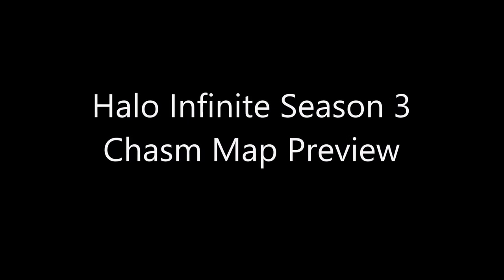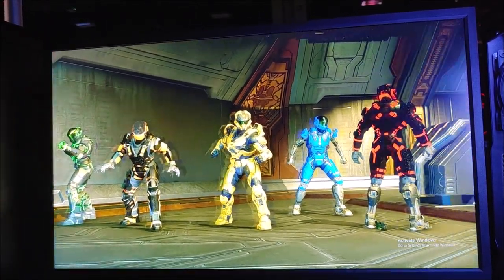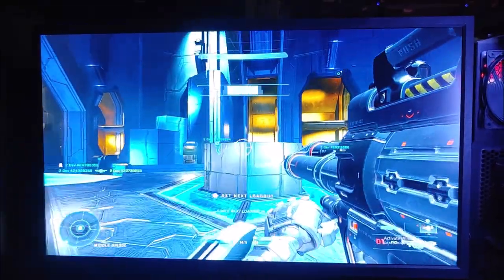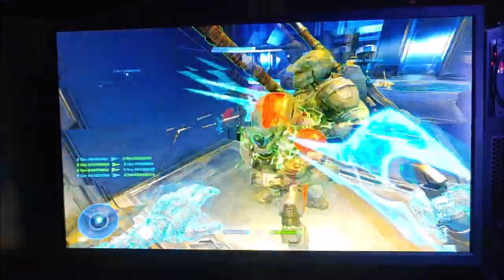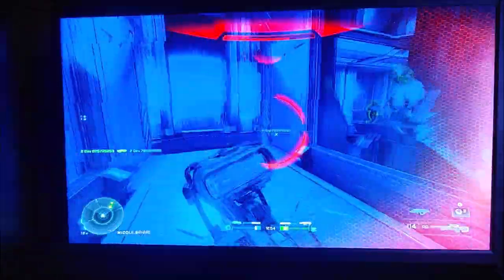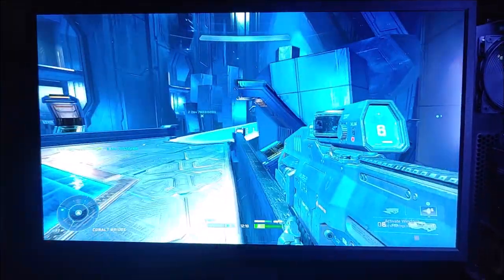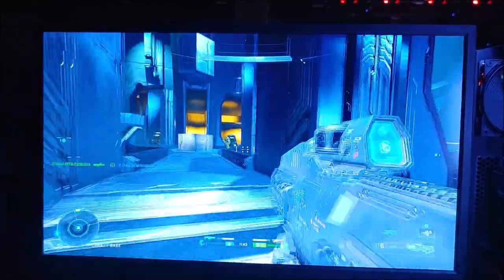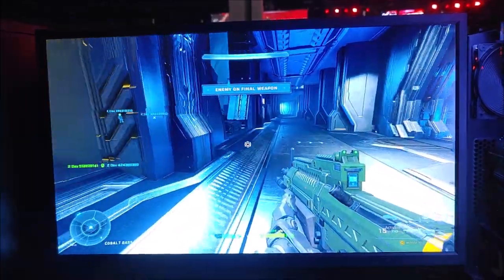Halo Infinite Season 3 Chasm Map Preview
Halo Infinite Season 3 isn't out just yet but you can get a preview of the upcoming map Chasm right now in this video! Filmed at HCS Charlotte on the demo stations there.